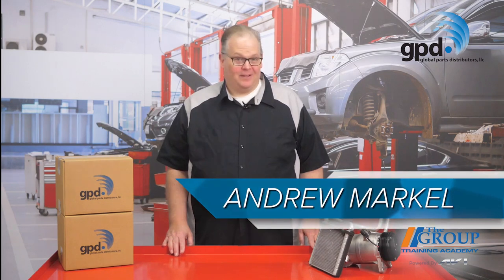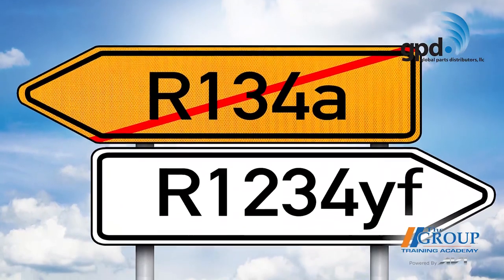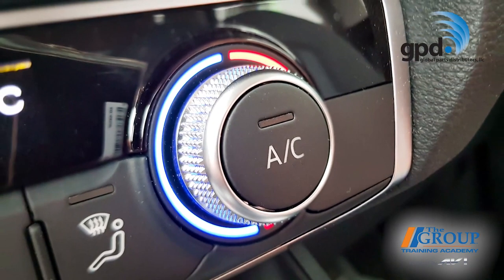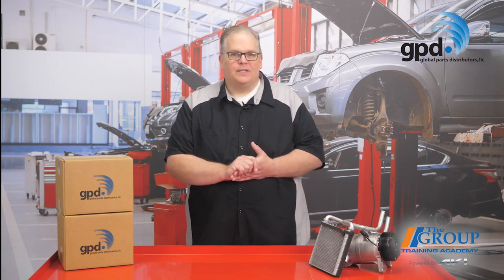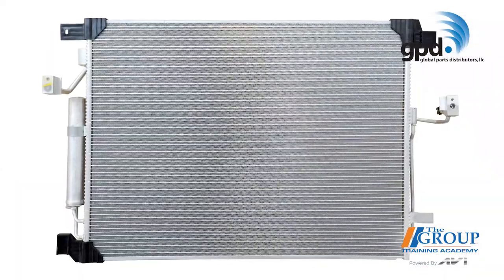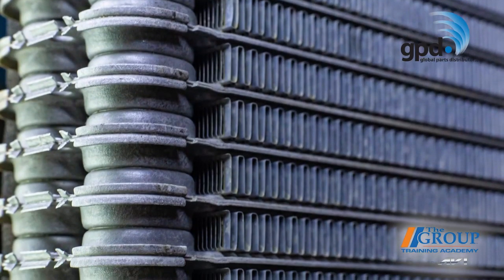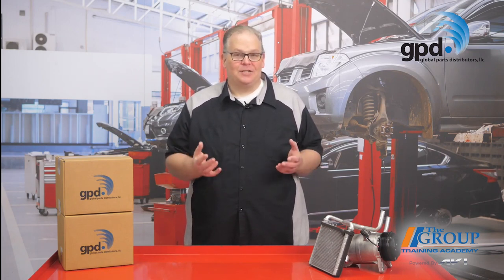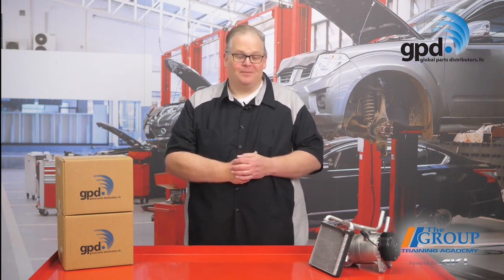Never Flush A Parallel-Flow A/C Condenser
Parallel-flow condensers are extremely efficient, but one thing to remember - they cannot be repaired. 🔧

The characteristics that make a parallel-flow condenser so effective are among its major drawbacks as well! While working with these systems, there are a couple things to keep in mind. 🧠

Watch this video as Andrew Markel explains the importance of properly addressing issues in the system! 🚗